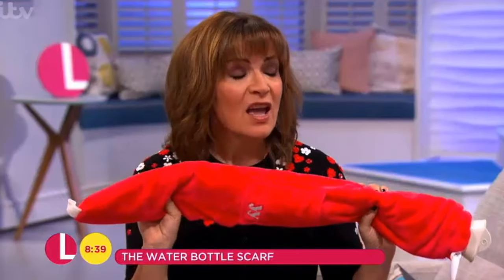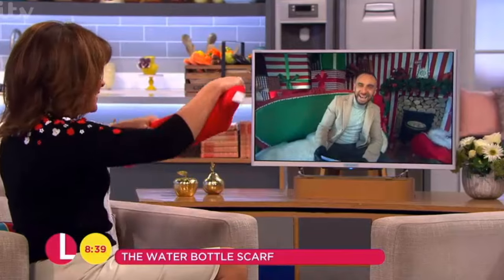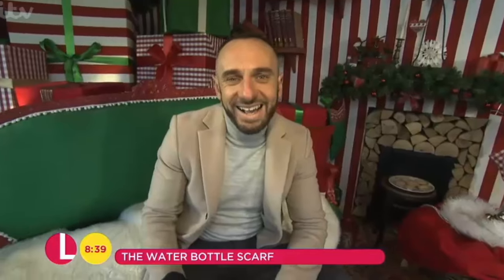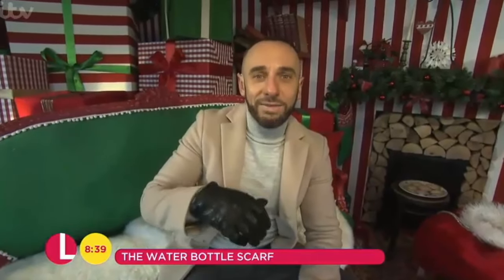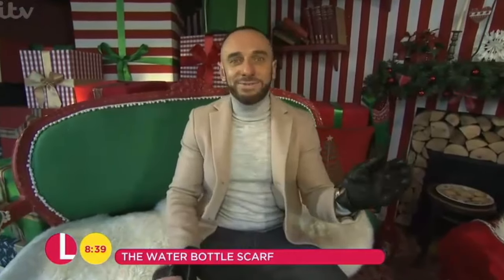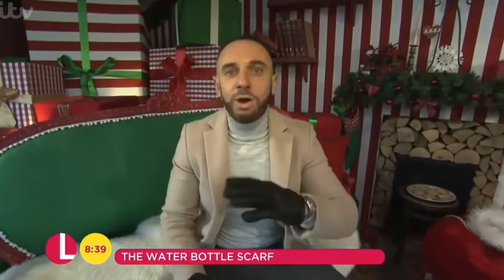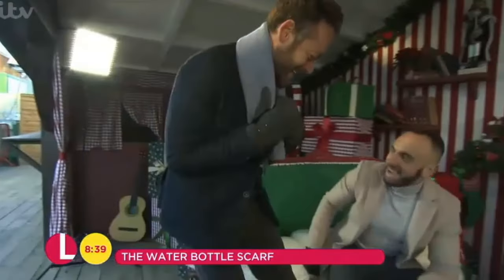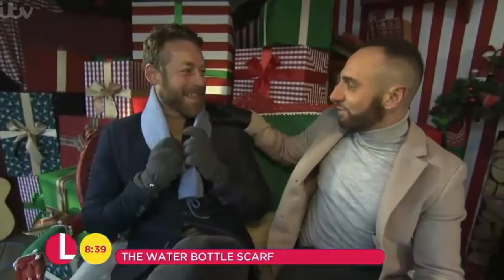Lorraine Kelly wonder's "How did life exist before the YuYu Bottle?"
YUYU Bottle Receives National TV Coverage on ITV's Lorraine Kelly Show